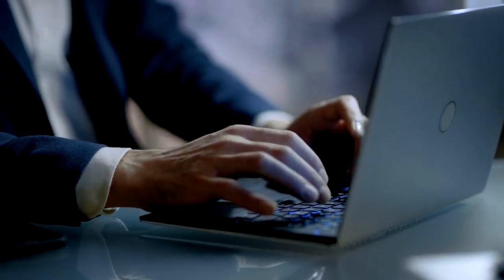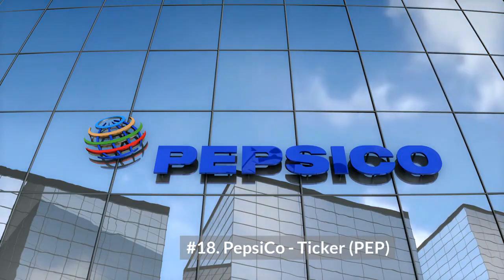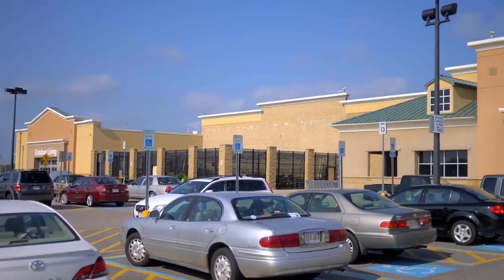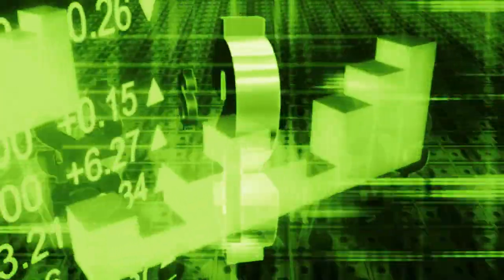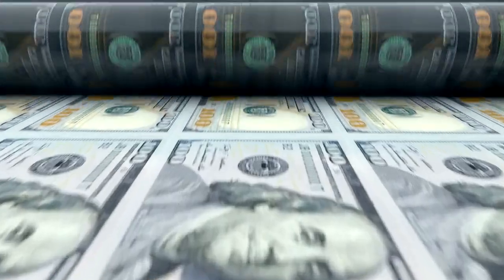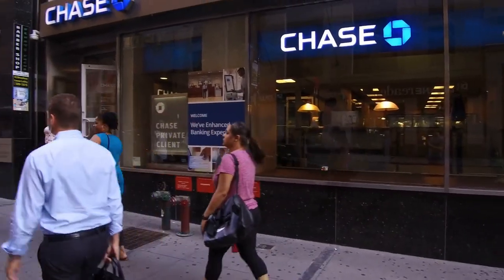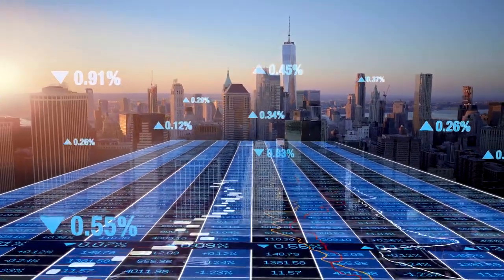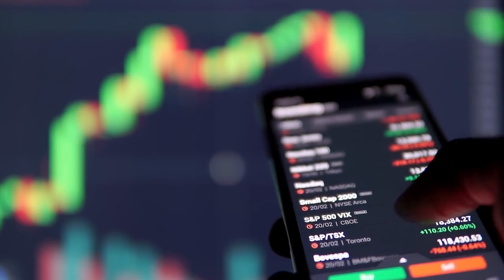20 Best Dividend Stocks for Retirement Investment Portfolios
In today's video, we'll explore the top 20 dividend stocks carefully curated for your retirement portfolio. Discover stable investments offering consistent income, growth potential, and a history of reliable dividends. Secure your financial future with these handpicked stocks designed to provide long-term value and stability in retirement.

► 👀Get Up to 15 FREE STOCKS💵from Moomoo when you open and fund a brokerage account📉💰

► ✅Join Seeking Alpha and use their stock screener📉to PICK TOP STOCKS with strong long-term growth potential.